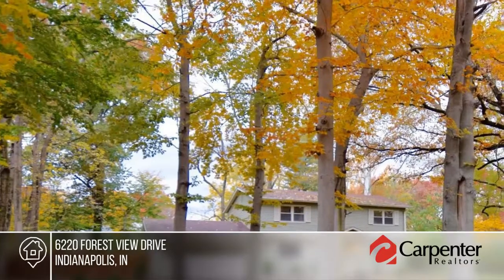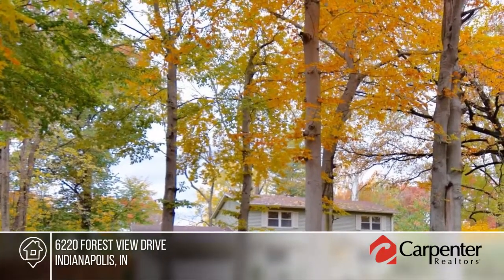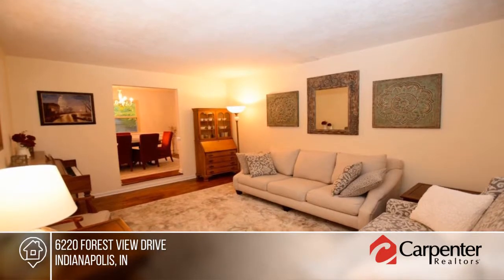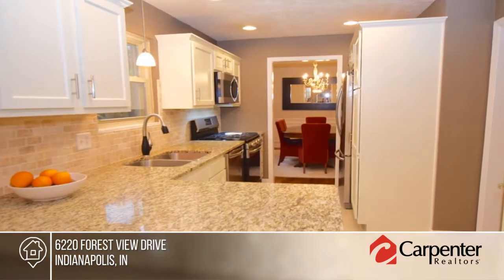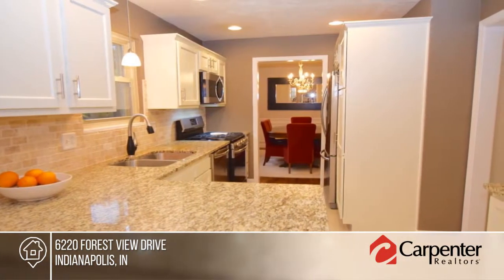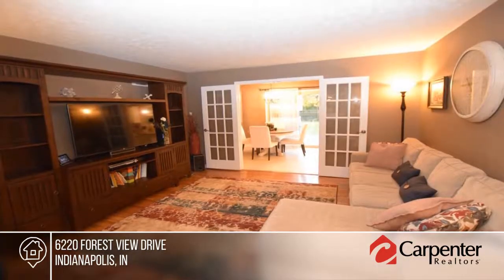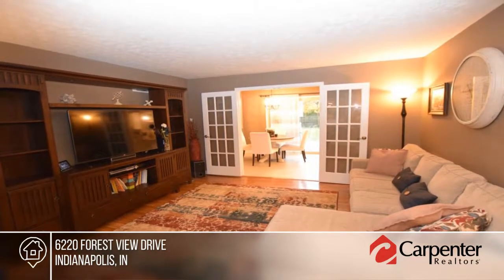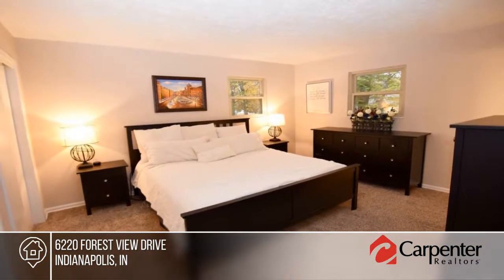6220 Forest View Drive Indianapolis, IN | MLS# 21605987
6220 Forest View Drive, Indianapolis, IN

Gorgeous 4 bedroom home at the end of a quiet cul-de-sac in a tree-lined, Washington Township neighborhood.  A park-like setting w/i minutes of Broad Ripple, Holliday Park, and also an easy commute downtown.  Lovely curb appeal w/ a horseshoe driveway, covered front porch, and fresh professional landsca